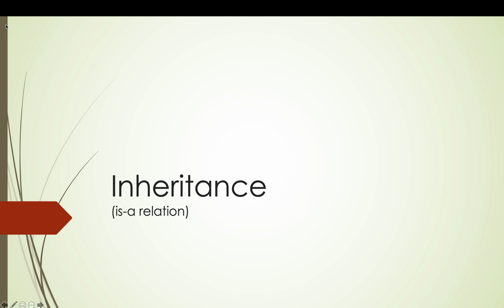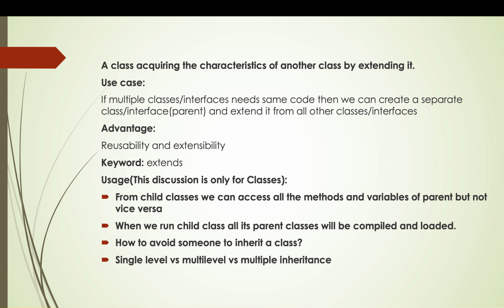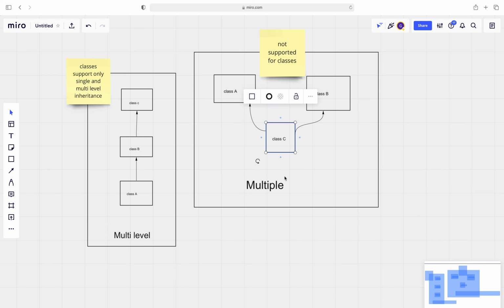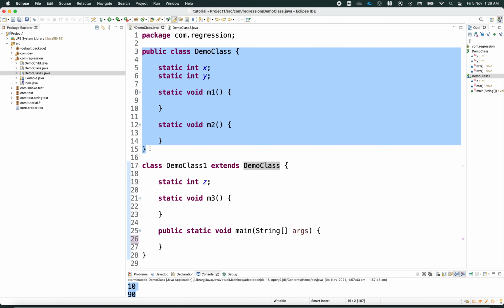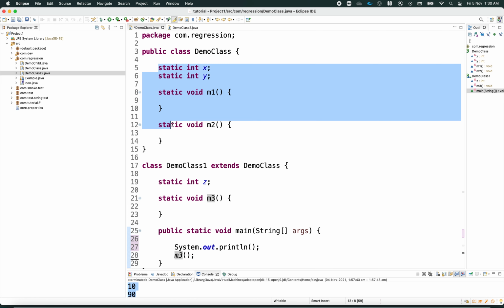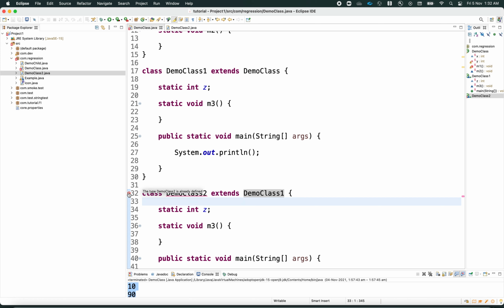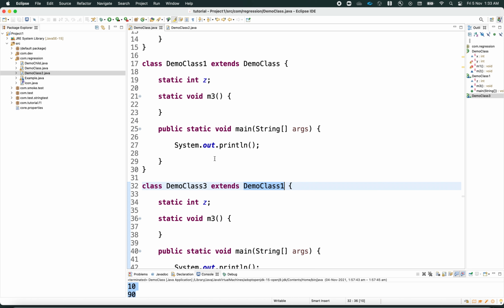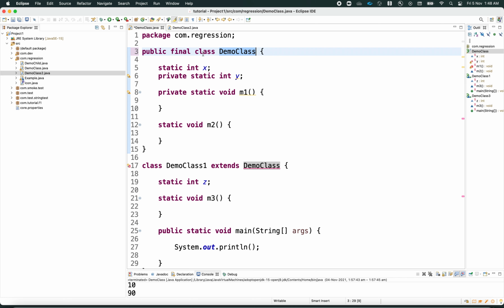Inheritance in Java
A class acquiring the characteristics of another class by extending it.
Use case:
If multiple classes/interfaces needs same code then we can create a separate class/interface(parent) and extend it from all other classes/interfaces
Advantage:
Reusability and extensibility
When we run child class all its parent classes will be compiled and loaded.
How to avoid someone to inherit a class?